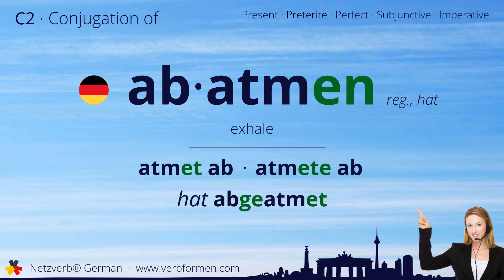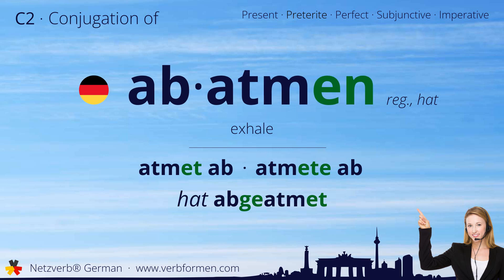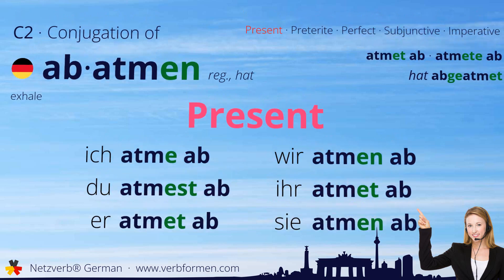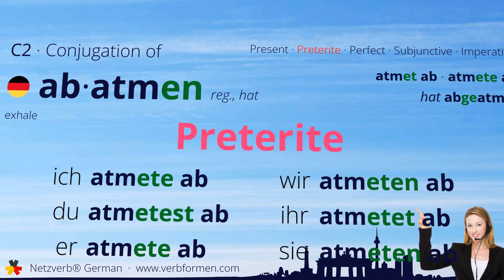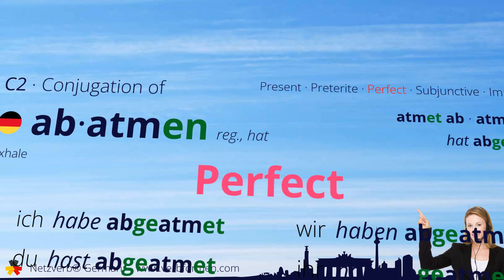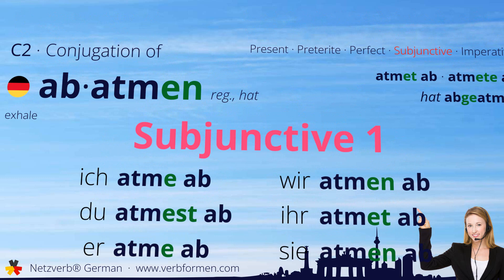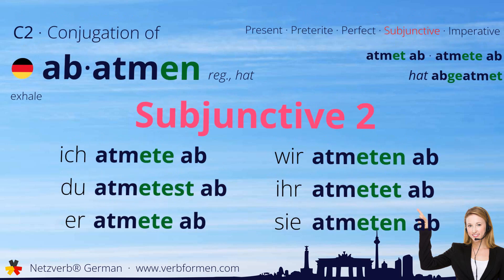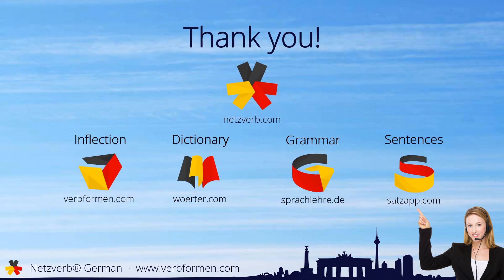Conjugation of the verb "abatmen" (reg., hat) - all tenses, learning video, tutorial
Learn and look up the conjugation of the German verb "abatmen" (reg., hat) in all tenses. Present tense, past tense, subjunctive, imperative, and perfect tense of the verb abatmen with grammar, meaning, and translation. Provide a tutorial or learning video for learning the verb. The verb belongs to the vocabulary of the German Certificate at level C2.

Meaning: mittels Atmen abgeben; ausatmen

Translation: exhale

00:00 Introduction
00:17 Base forms
00:27 Present tense
00:42 Preterite tense
00:58 Perfect tense
01:15 Subjunctive 1
01:30 Subjunctive 2
01:46 Imperative